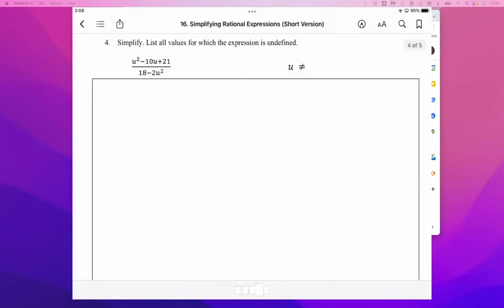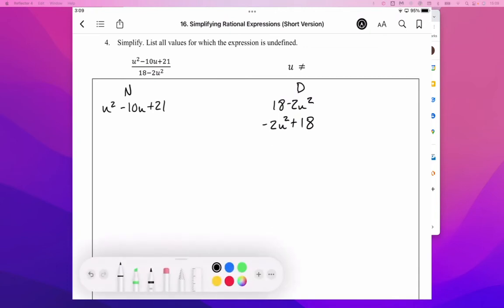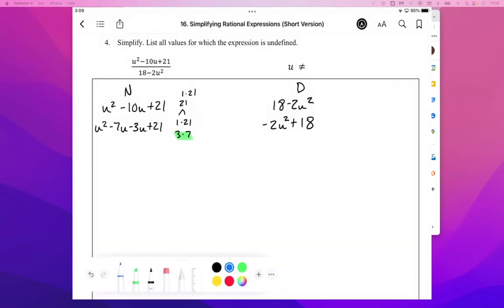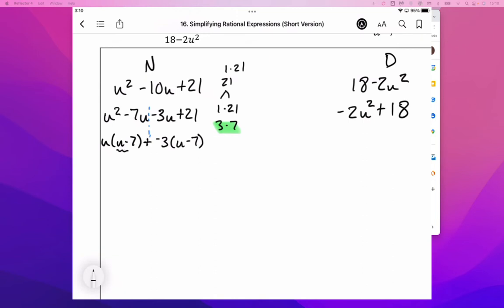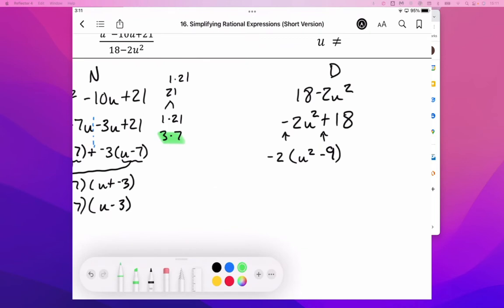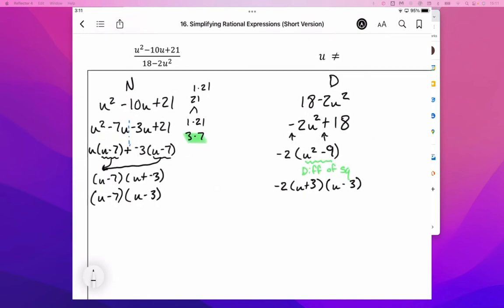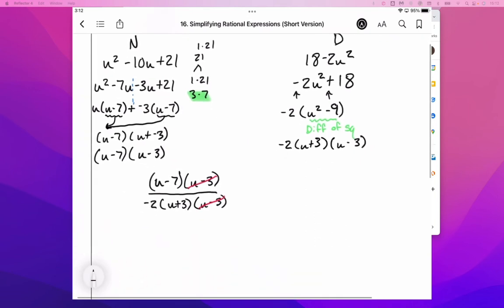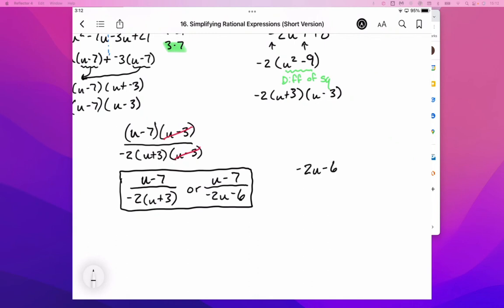2022 Math 96 Written Homework 16 #4